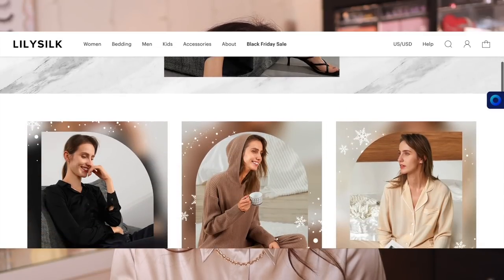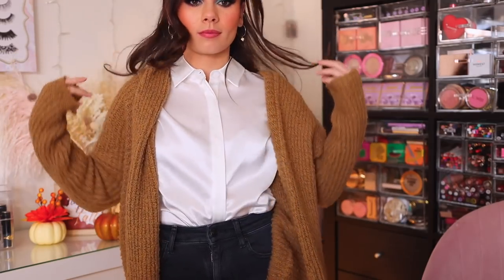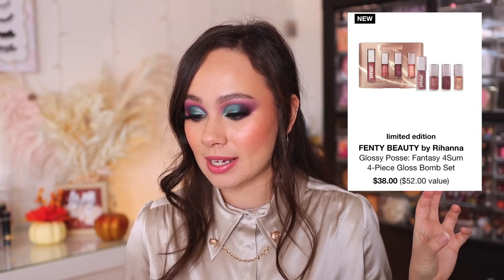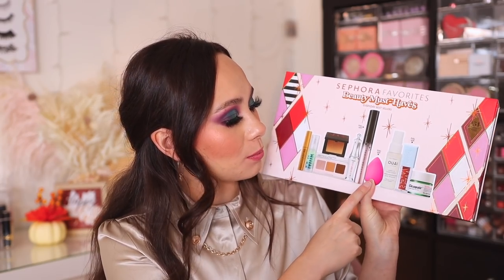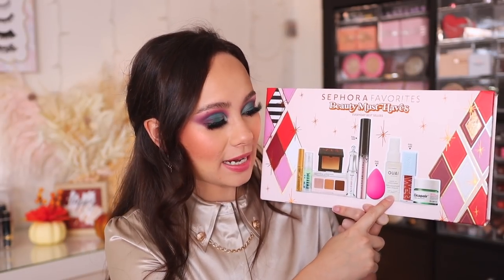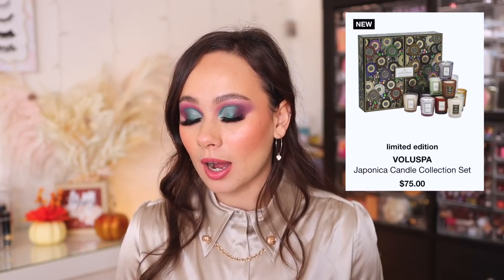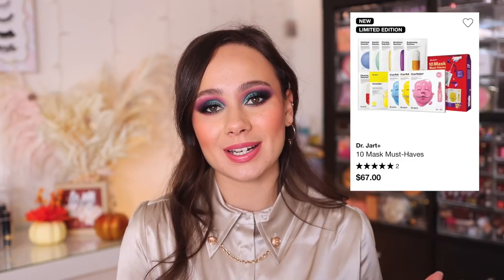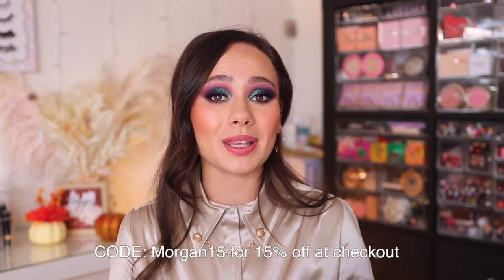THE ABSOLUTE BEST HOLIDAY GIFT SETS OUT RIGHT NOW!!!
BK Beauty Lipstick (Self Love)

// TIMESTAMPS
0:00 Intro
4:38 Set 1
6:32 Set 2
10:18 Set 3
12:22 Set 4
14:13 Set 5
15:34 Outro